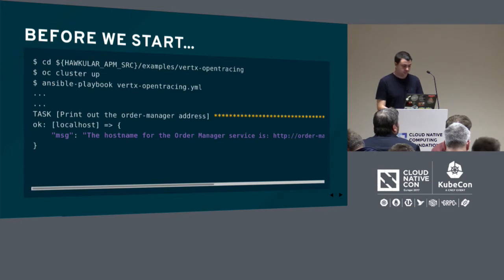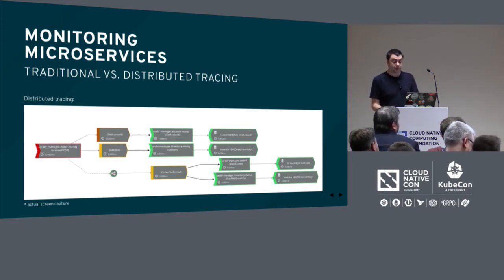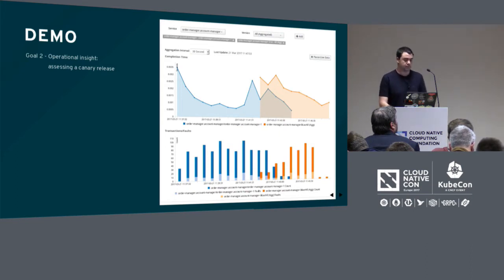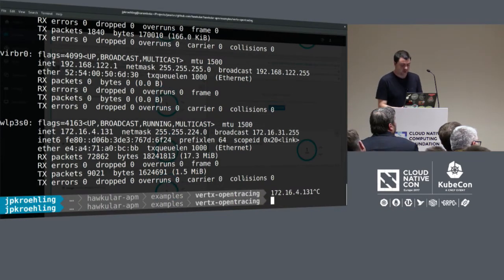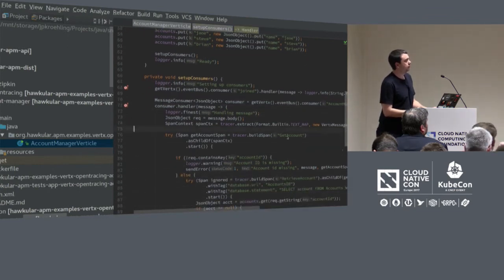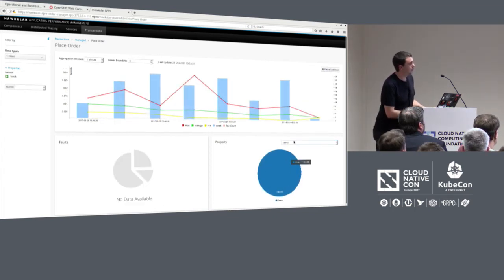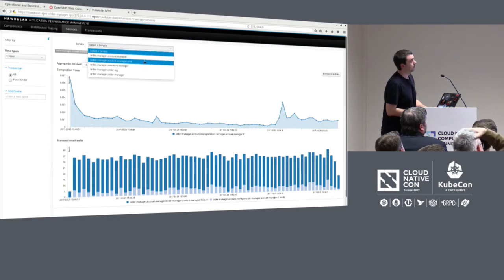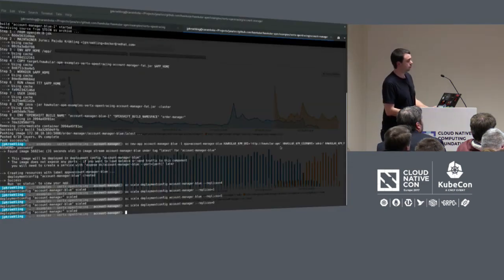Operational and Business Insights from Tracing Distributed Microservices [I]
Operational and Business Insights from Tracing Distributed Microservices [I] - Juraci Paixão Kröhling, Red Hat

In this talk we will present Hawkular APM, an OpenTracing-compliant community project. We will demonstrate how the project can be used to monitor microservices in a cloud environment, capturing trace and business metric information, which can then be presented in both aggregated and individual trace views to provide useful insight for many roles within an organization.

About Juraci Paixão Kröhling
Juraci is a software developer working at Red Hat on the Hawkular project.